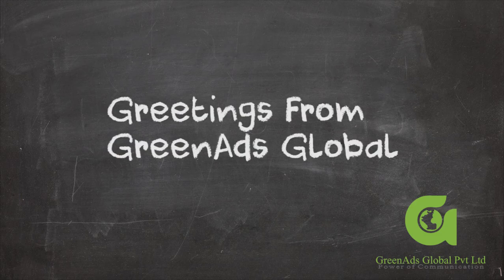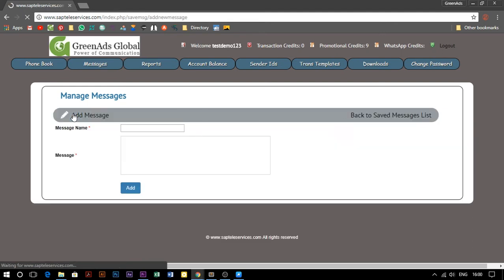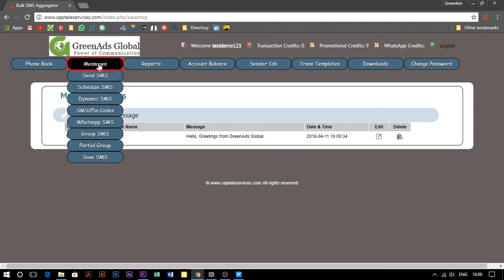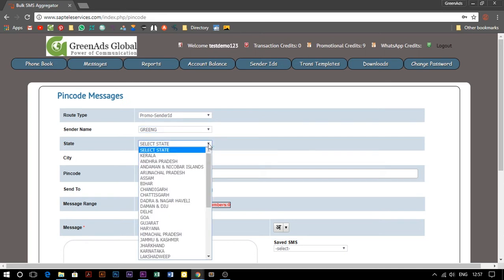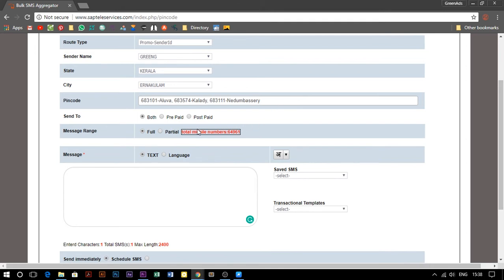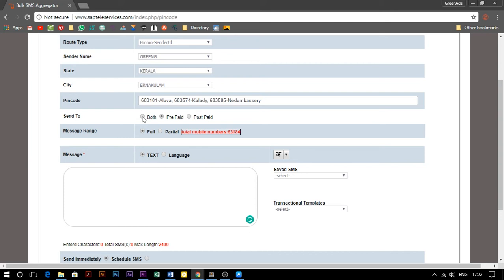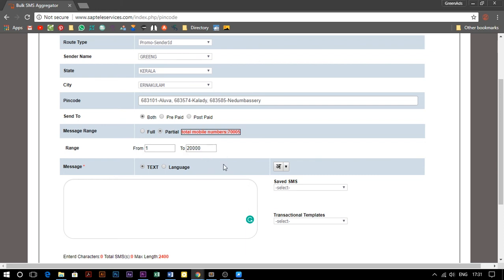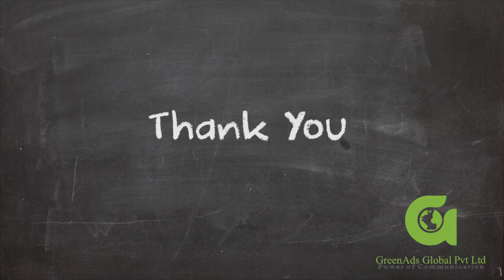How to send BULK SMS to pincode wise data - Generate Leads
In this Video, we are providing a tutorial on how to send the BULK SMS campaign to the data in a particular pin code.

As we know that it depends on customer requirement and their business types because it must be planned according to their business requirements and targeted customers to reach. Some customers have its own database the service provider do the campaigning.

We have the following types of the database available for Bulk SMS.

1. General

2. Pin code Wise

3. HNI (High net worth individual)

4. IT Sector.

5. B2B (Business to business)

6. Travel and tourism.

7. Area wise

8. Hotel and restaurant

We have much more database it totally depends upon the customer requirement.